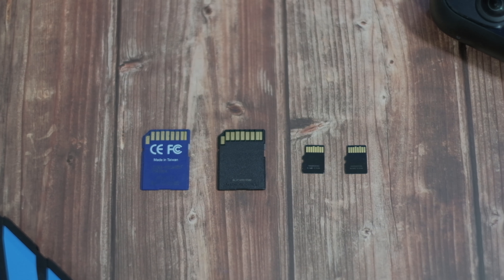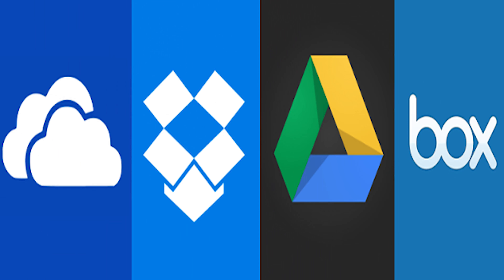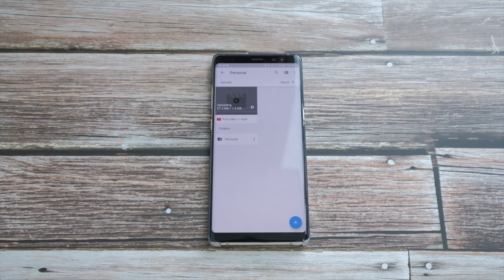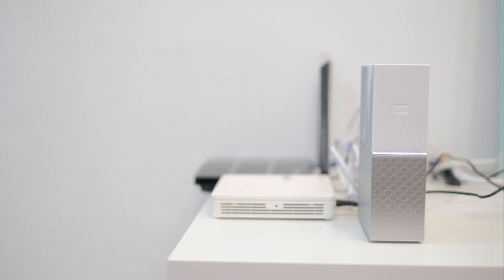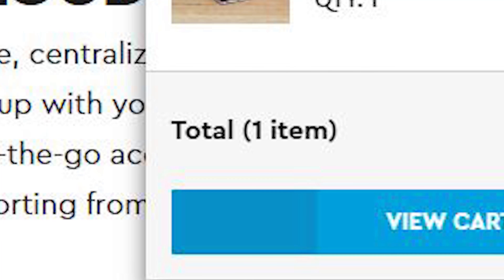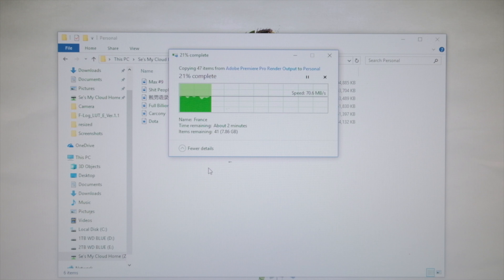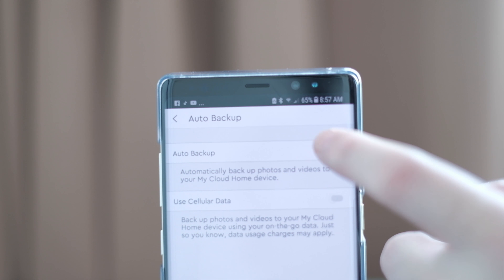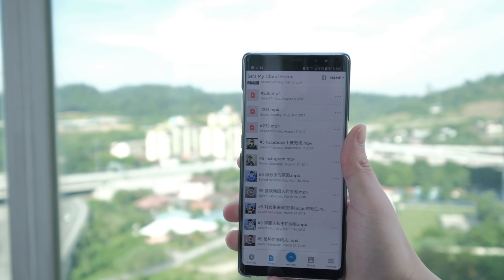Western Digital My Cloud Home - Perfect Storage Space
Many of us don't have the habit of backing up files, it always ended up in our smartphone, laptop or even a pen drive. We won't really expect anything bad to happen, but once it does, all our beloved files are all gone. That's why we should consider getting ourselves an external Cloud Storage such as the Western Digital My Cloud Home. Check out this video to know more